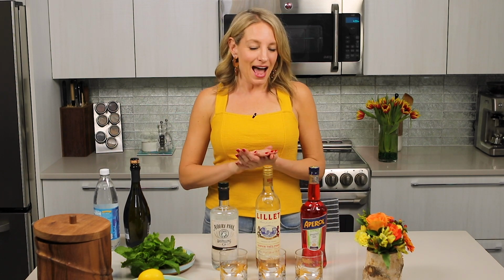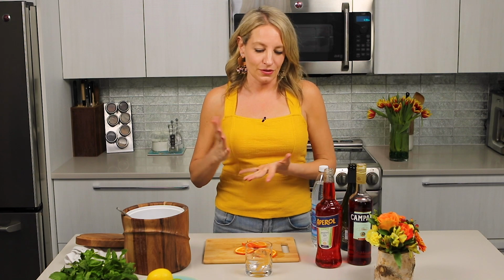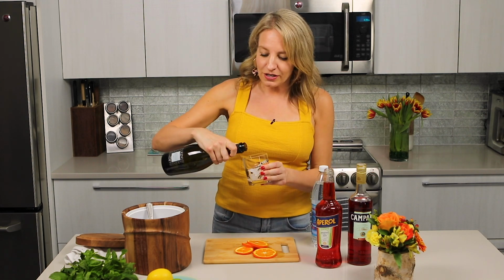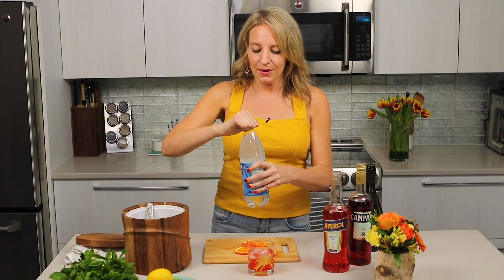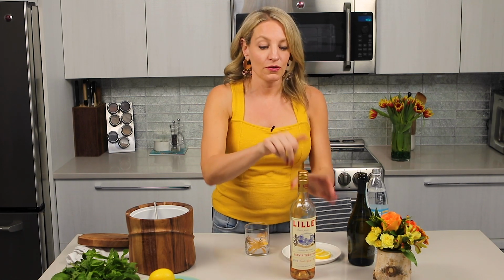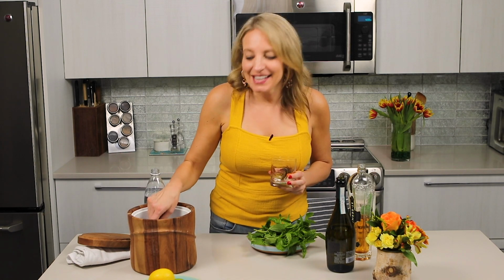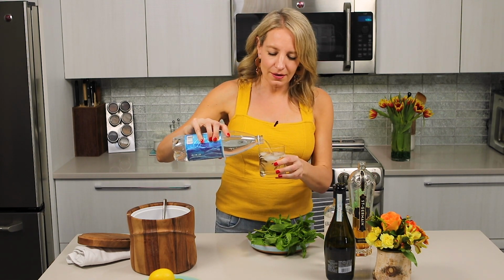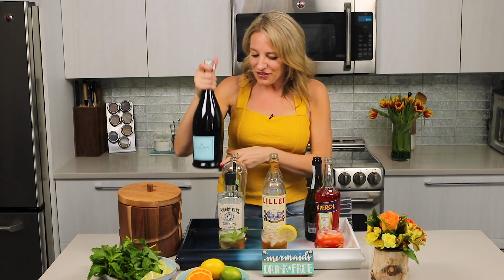3 EASY At Home Summer Cocktails: Aperol Spritz + Variations!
These are the EASY, lower sugar, Summer Cocktails you need in your life.  Grab a bottle of bubbly and I'll show you how to make THREE super fun versions of the Summer Spritz!

Wondering what the heck a "Spritz" is?   These light, refreshing, Prosecco-based cocktails are popular In Italy in the hot summer months and perfect for At-Home Summer Happy Hour!   Served on the rocks with a mix of Prosecco, a liqueur of choice for flavor & color,  plus a splash of soda for hydration; they're lower in calories and sugar than most summer cocktails and fantastic for a Happy-Healthy lifestyle!

In this video I'll show you how to make THREE different spritzes to suit any taste!  All you need is a bottle of Prosecco, some club soda, ice, & a few different mix-ins:

1) Aperol Spritz: We'll start with the SO-trendy Italian Aperol Spritz with it's signature bitter orange-grapefruit flavor and gorgeous orange-pink color.  (It's traditionally made with 1 part Aperol, 2 parts Prosecco, and a splash of Club Soda but you can play with proportions to suit your taste.)

2) Lillet Spritz:  If you find Aperol too bitter you'll LOVE my lightly sweet & floral French Lillet Spritz made with a delicious fortified wine from France.  Lillet Blanc is a great bar cart addition to always have on hand.!

3) Elderflower Gin Spritz:  Craving a spritz that packs a punch? Try my flavor-packed, herbal and floral version with a splash of summery gin!

I also show you how to setup an awesome  DIY Spritz Bar that's perfect for socially-distant Backyard BBQs or for Pool Side.

And Happy Start to Summer! XO Julie

Want more fun healthy recipes and cooking tips?

GET MY FREE COOKBOOK!

Hi! I'm Julie!  An engineer-turned-chef, mom of 2,  and TOTAL fun lover who's developed 1000's of recipes for Shape Magazine, WW (formerly known as Weight Watchers), Bed Bath Beyond, Food Network, and more!   Here on my show "Where Happy Meets Healthy" I'm sharing an easy and fun approach to healthy cooking and healthy eating so you can find balance and enjoy amazing food while you live a healthy lifestyle.  Join me for new recipes and cooking tips each week.